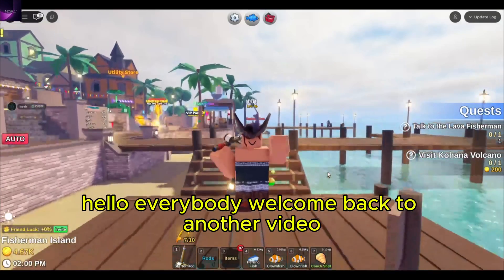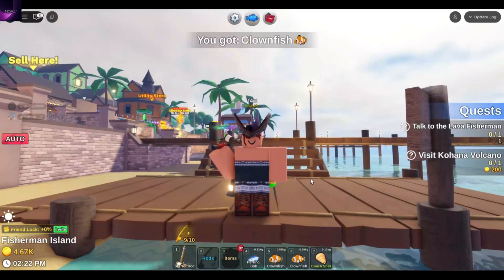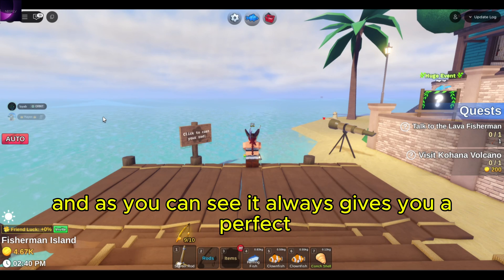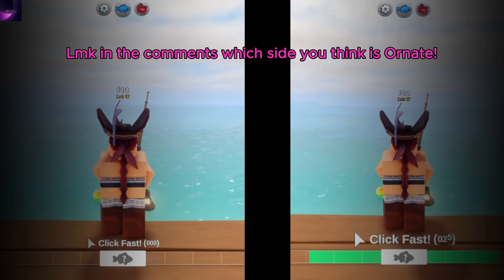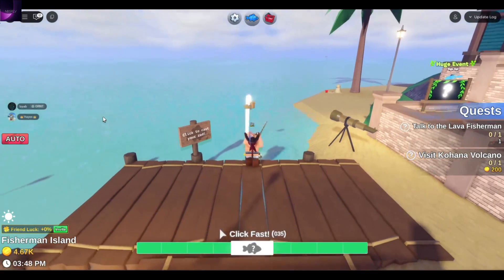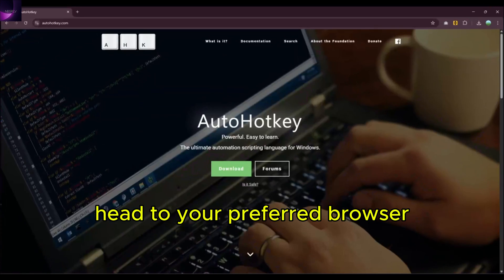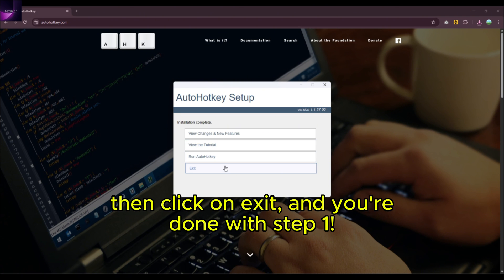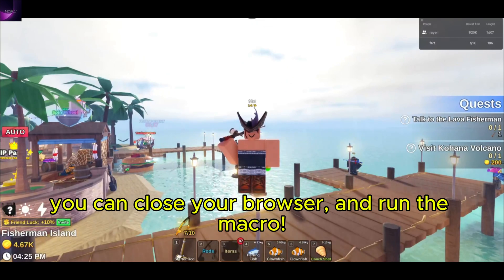The BEST Fish It Macro! Ornate Macro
Heyya everyone! In this video, I’ll be showing you a free and superior macro for Fish It on Roblox. The macro I’m showcasing is called Ornate Macro, and it’s one of the best options out there for smooth and efficient automation.

With Ornate Macro, you’ll be able to:

● Automate fishing with consistent "Perfect"
● Max speed clicking upon catching bait
● Save time and effort while grinding
● Use a simple and user-friendly setup & GUI
● Get regular updates and community support through our Discord

This guide will walk you through the steps to download, install, and run the macro safely.